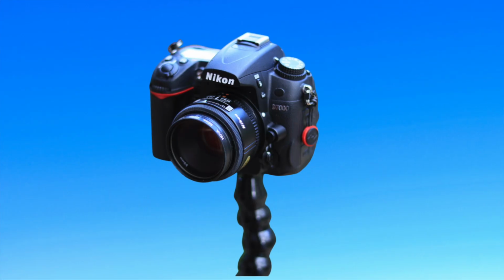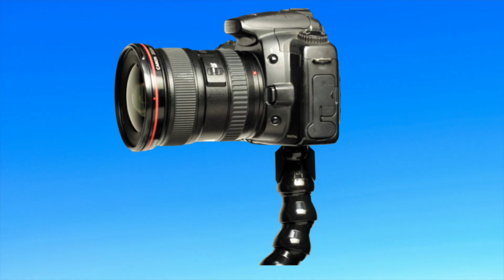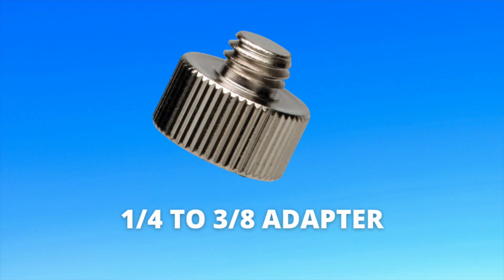Dinkum Systems ActionPod Pro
The Dinkum Systems ActionPod Pro is an accessory that should be in the camera bag of every professional and hobbyist filmmaker and photographer. One of the most versatile tools on the market and practically indestructible.

Dinkum Systems 1/4 to 3/8 adapter